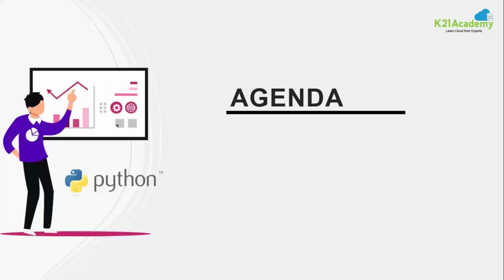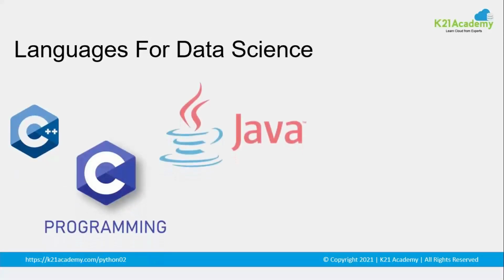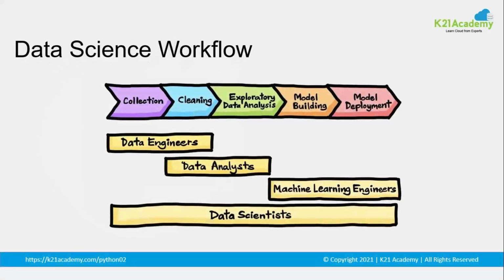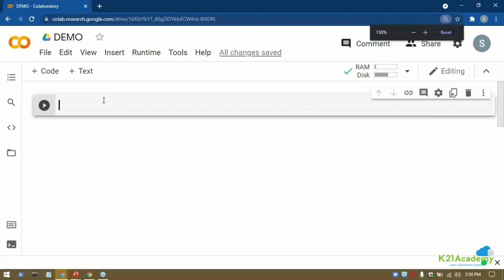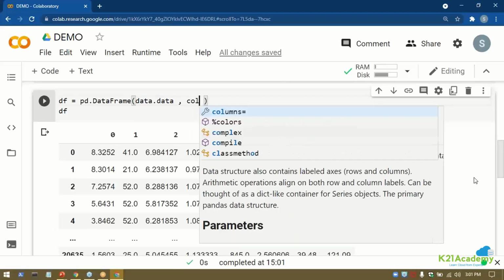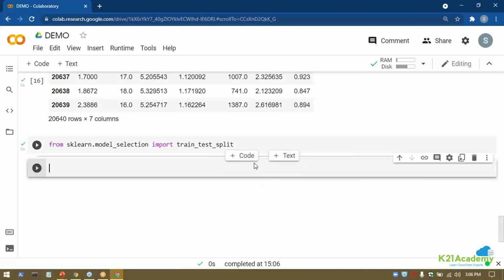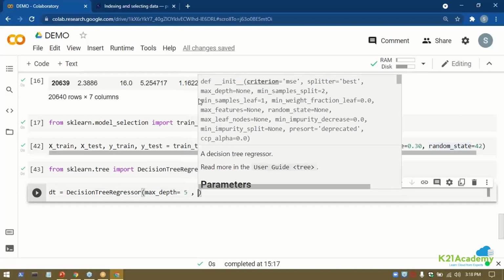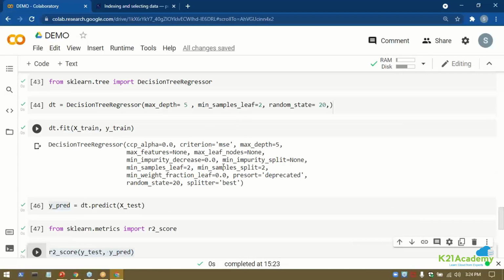Python for Data Science | Data Science For Beginners | K21Academy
𝐉𝐨𝐢𝐧 𝐭𝐡𝐞 𝐅𝐫𝐞𝐞 𝐂𝐥𝐚𝐬𝐬 𝐨𝐧 𝐏𝐲𝐭𝐡𝐨𝐧 𝐅𝐨𝐫 𝐃𝐚𝐭𝐚 𝐒𝐜𝐢𝐞𝐧𝐜𝐞 & 𝐃𝐚𝐭𝐚 𝐄𝐧𝐠𝐢𝐧𝐞𝐞𝐫𝐬 𝐛𝐲 𝐂𝐥𝐢𝐜𝐤𝐢𝐧𝐠 𝐡𝐞𝐫𝐞

📌 Data science is a field that uses scientific methods, processes, algorithms, and systems to extract knowledge and insights from structured and unstructured data.

📌 Python is a general-purpose, object-oriented, high-level programming language. Its design philosophy emphasizes code readability. Python can handle every job, from data cleaning to data visualization to website development to executing embedded systems.

🤔 How does Python help in Data Science?
 Data exploration & analysis
 Data visualization
 Data Cleaning and Preparation
 Data Modelling

😎 Why Python for Data Science? Python has grabbed attention as an attractive language due to Dynamic Typing, Self-sufficient libraries, powerful frameworks, and excellent community support. Not only this, huge python community, capabilities to integrate with PaaS providers, easy to learn, and quick improvement makes it widely popular.

𝐖𝐚𝐧𝐭 𝐭𝐨 𝐊𝐧𝐨𝐰 𝐌𝐨𝐫𝐞 𝐚𝐛𝐨𝐮𝐭 𝐏𝐲𝐭𝐡𝐨𝐧

𝐖𝐡𝐞𝐫𝐞 𝐡𝐞 𝐄𝐱𝐩𝐥𝐚𝐢𝐧𝐬 :
00:00 = Introduction
00:12 = Agenda
01:03 = Introduction to Data Science
04:00 = Languages for Data Science
05:06 = Python for Data Science
07:19 = Python Tools and Libraries
08:11 = Data Science Workflow
10:53 = California House Price Production
29:01 = FREE CLASS on Python for Data Science
29:16 = Registration Link for FREE CLASS
29:25 = How to Join the FREE CLASS?